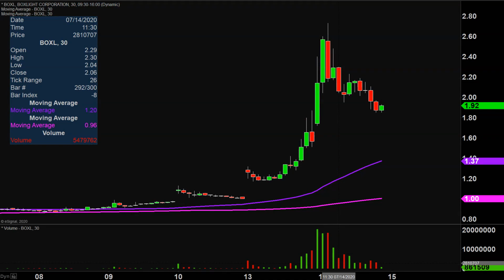Boxlight Corporation - BOXL Stock Chart Technical Analysis for 07-14-2020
Learn how to read stock charts and identify technical patterns as ClayTrader does a quick stock chart review on Boxlight Corporation (BOXL).